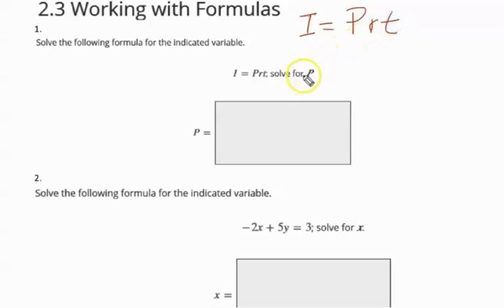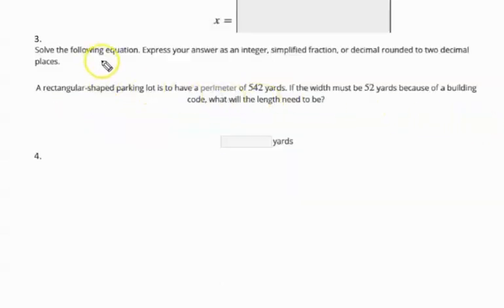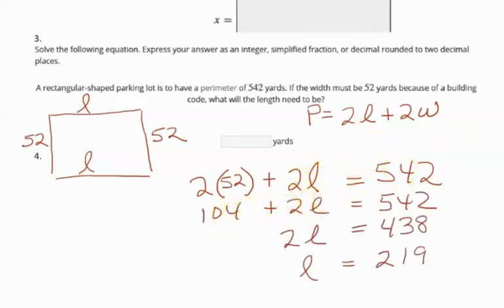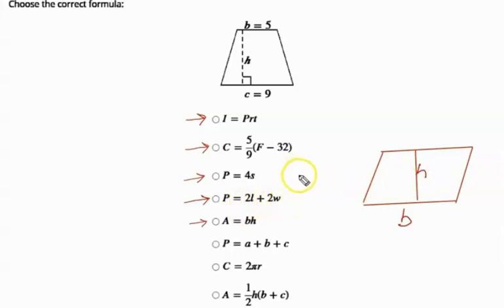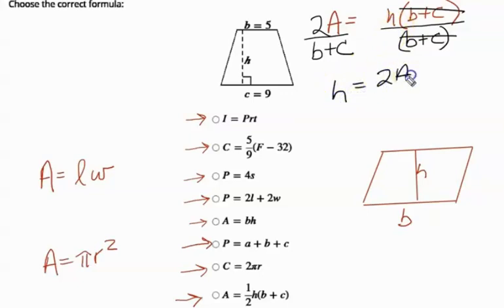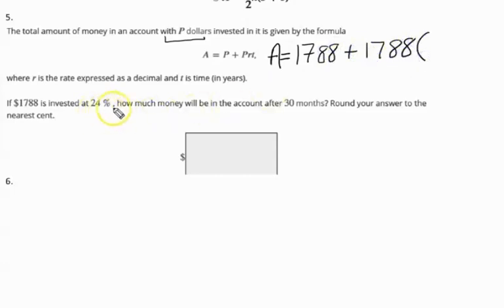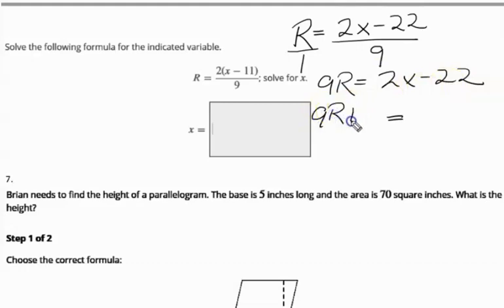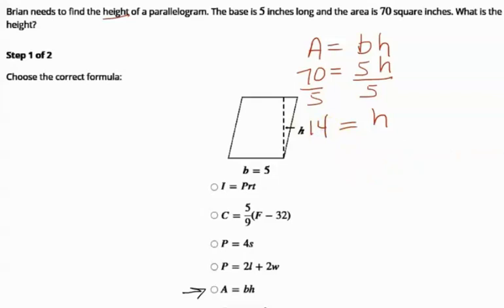CWP 2.3 Working with Formulas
2.3 Working with Formulas